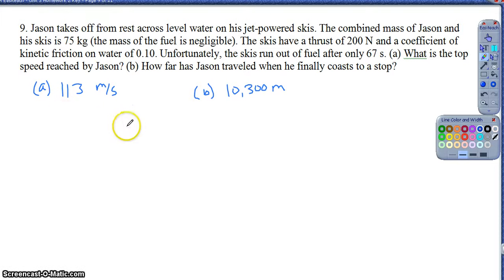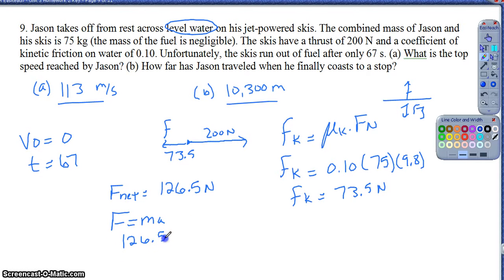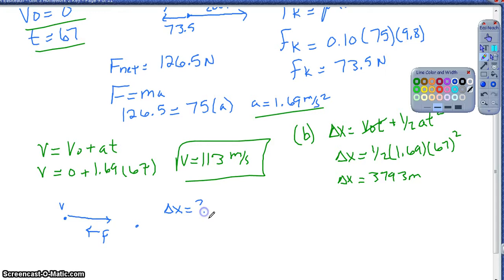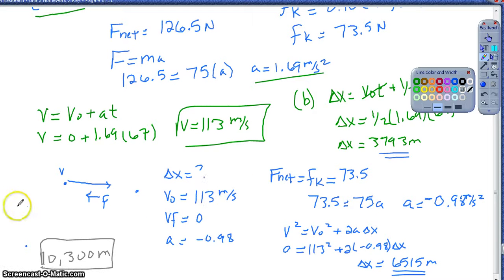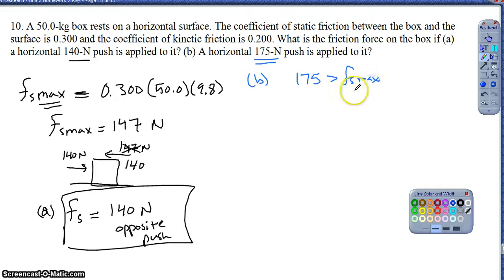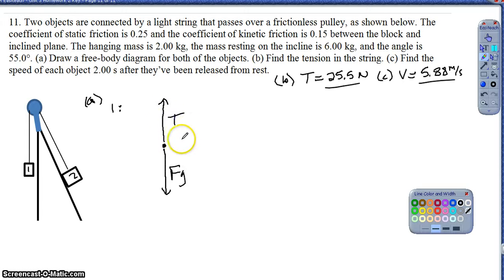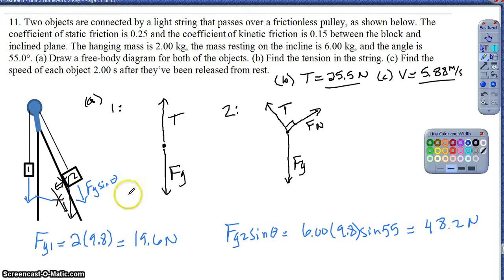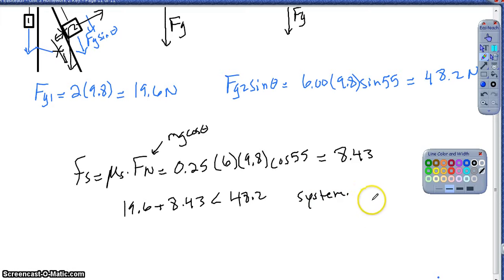Unit 3 Homework 2: Part 2 (Questions 9-11a)